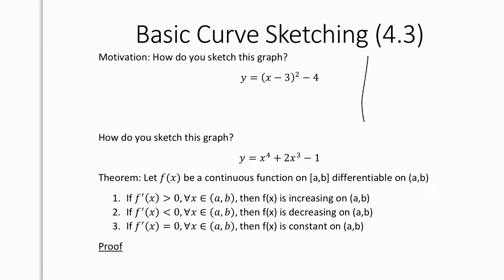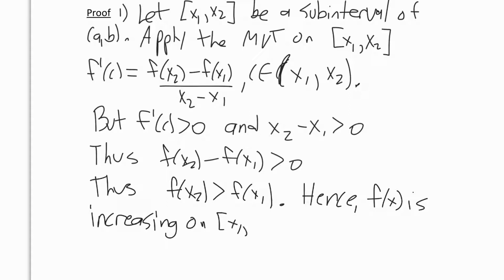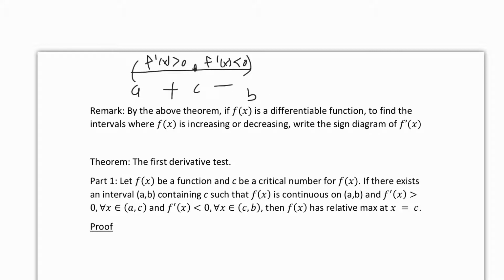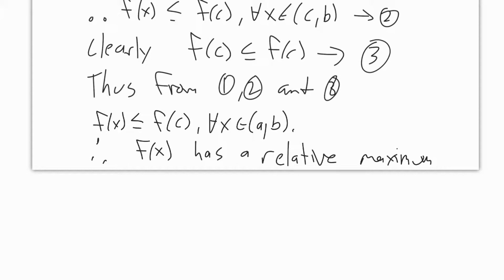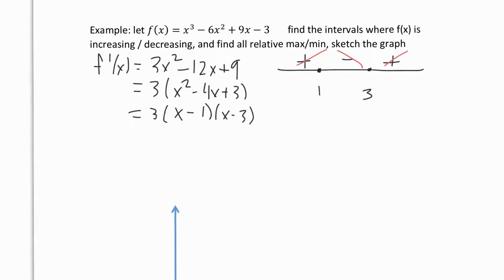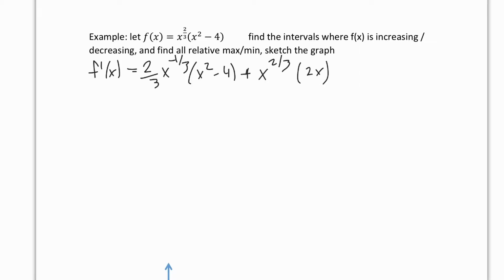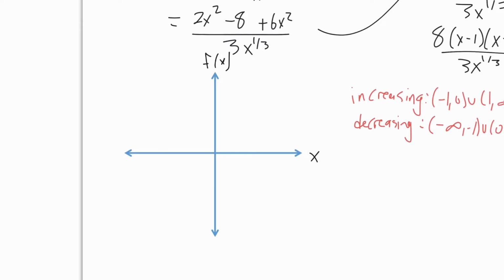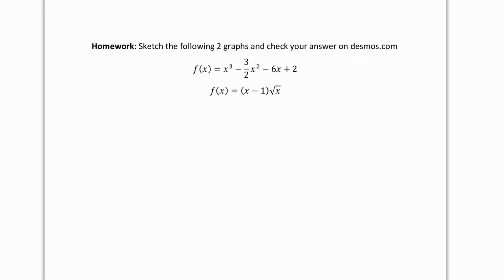Basic Curve Sketching Part 1 (New)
The first derivative test and basic curve sketching